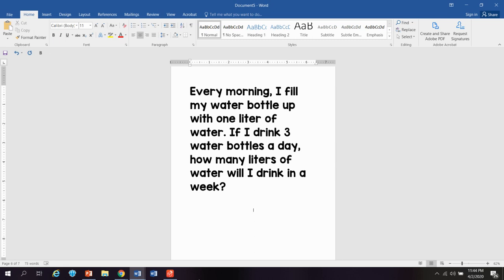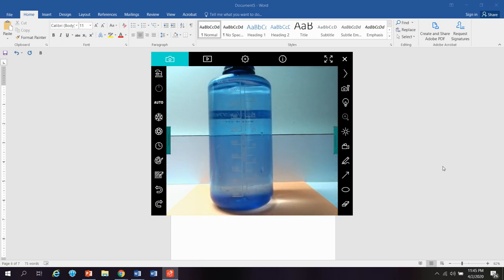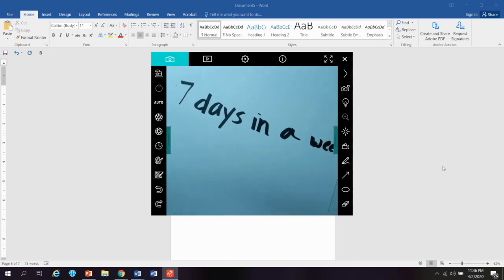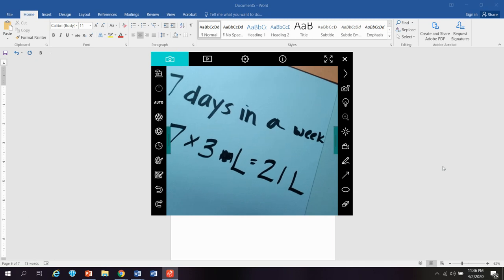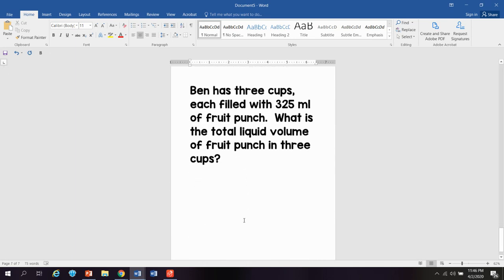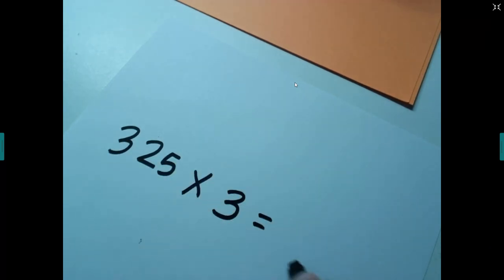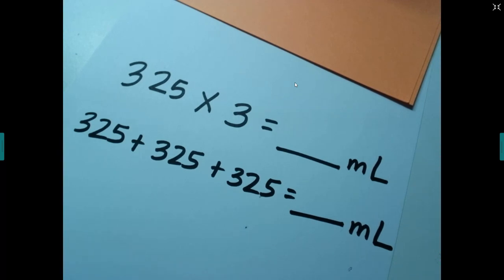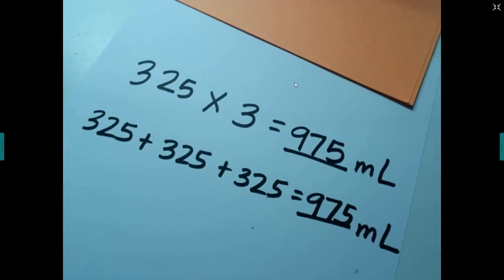Volume Day 2 Part 2